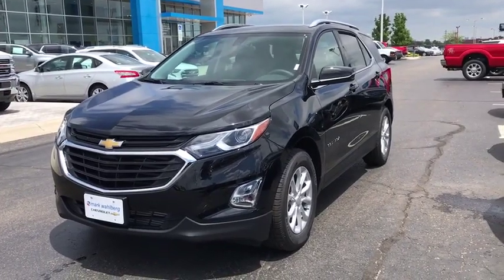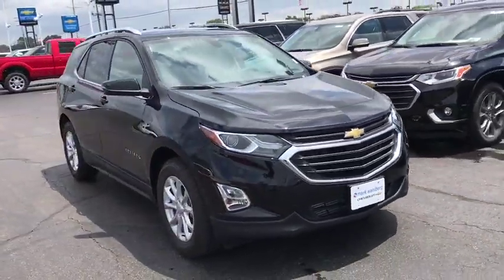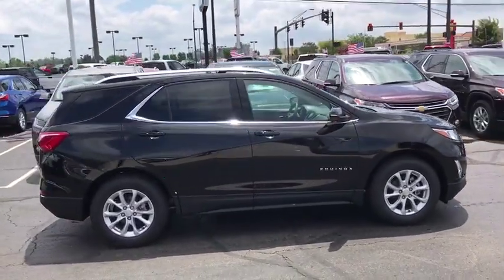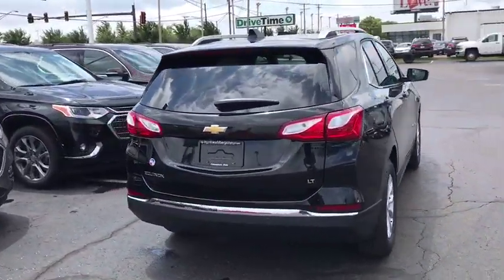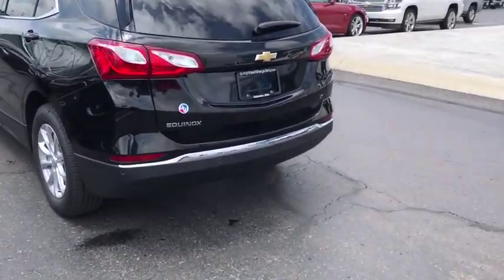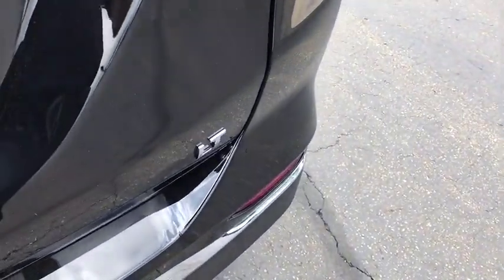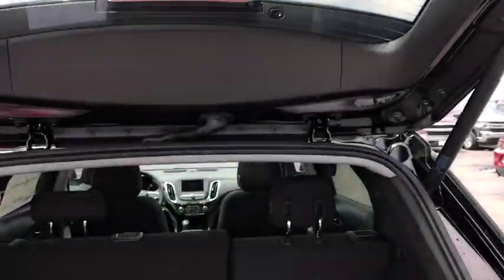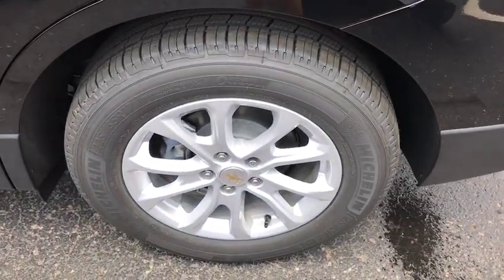2019 Chevrolet Equinox Columbus, London, Springfield, Hilliard, Dublin, OH CF9T378738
Black Metallic N 2019 Chevrolet Equinox available in Columbus, Ohio at Mark Wahlberg Chevrolet. Servicing the London, Springfield, Hilliard, Dublin, OH area.

2019 Chevrolet Equinox 4D Sport Utility LT 1LT Black Metallic FWD 6-Speed Automatic 1.5L DOHC 26/32 City/Highway MPG Tax, title, license and dealer fees (unless itemized above) are extra. Not available with special finance or lease offers. The features and options listed are for a new Chevrolet and may not apply to this specific vehicle. You may be eligible for additional incentives, see dealer for details. Price includes: $1,000 - General Motors Consumer Cash Program. Exp. 07/01/2019, $1,000 - Chevrolet Select Market Bonus Cash. Exp. 07/01/2019